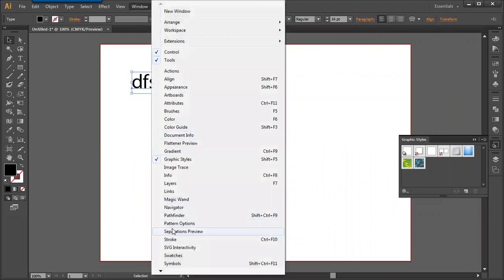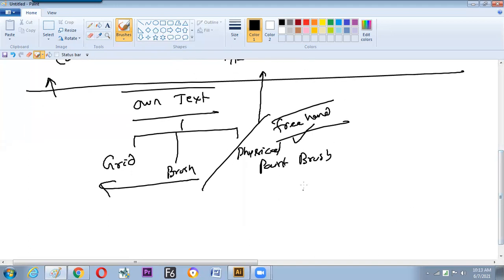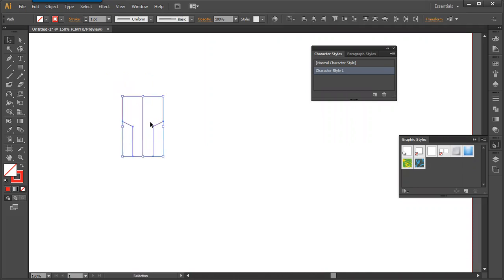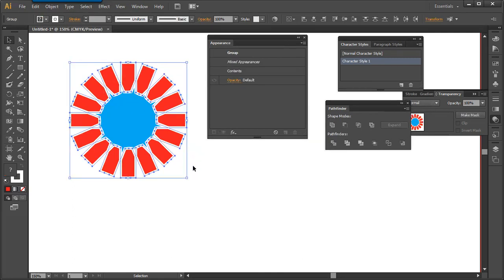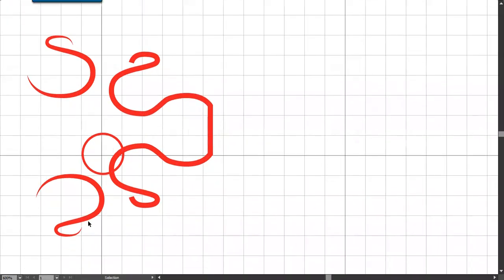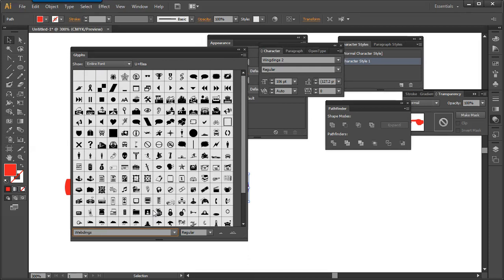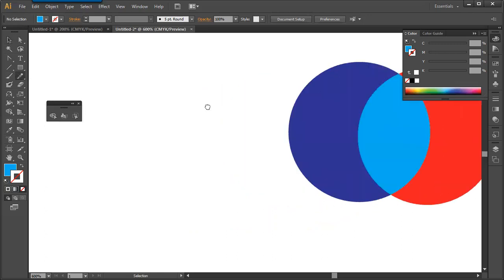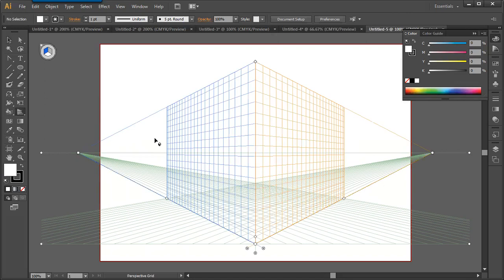illustrator difference between pathfinder and pathfinder effect